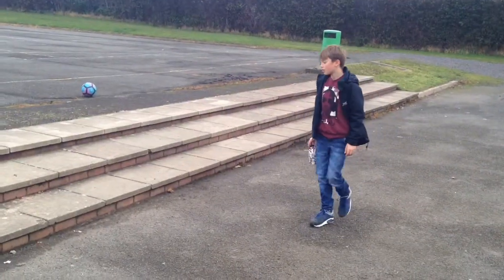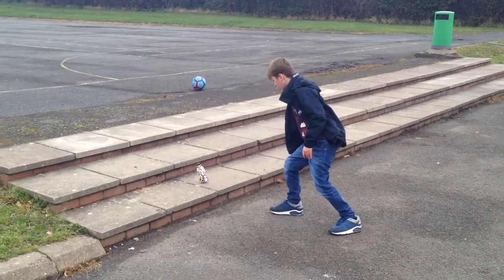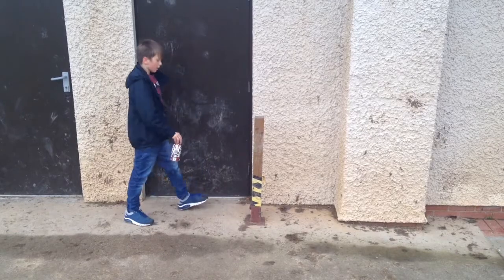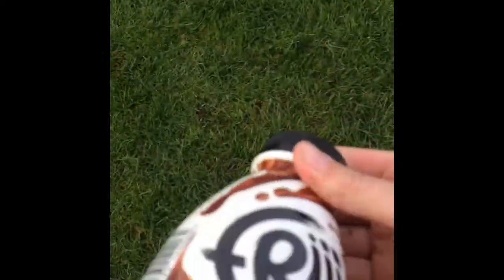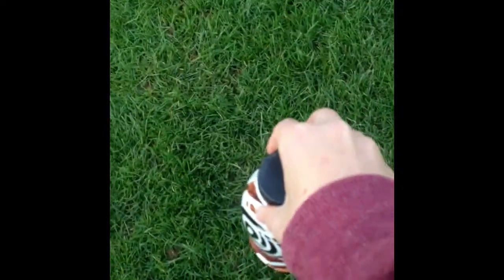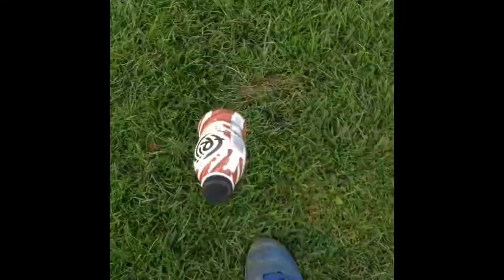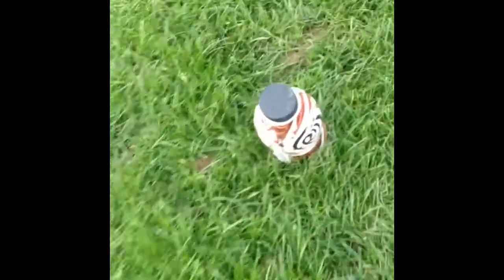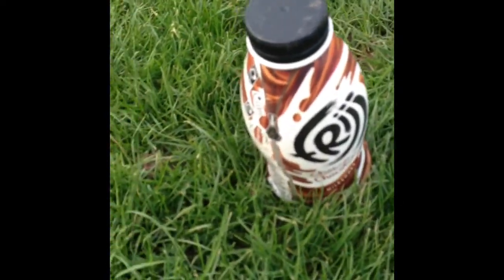Bottle flip Trickshots #2